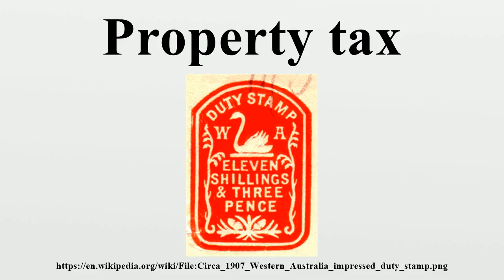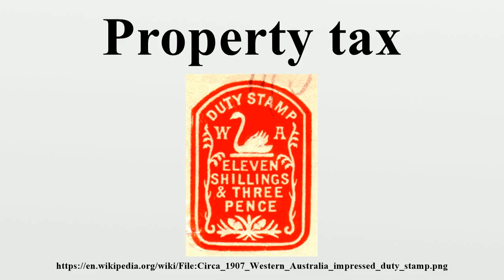Property tax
A property tax (or millage tax) is a levy on property that the owner is required to pay.The tax is levied by the governing authority of the jurisdiction in which the property is located; it may be paid to a national government, a federated state, a county or geographical region, or a municipality.

Image-Copyright-Info
Image is in public domain
Author-Info:   Government of Western Australia
Image-Copyright-Info